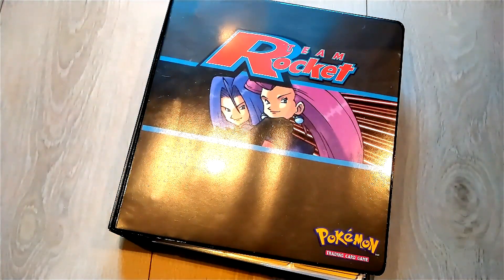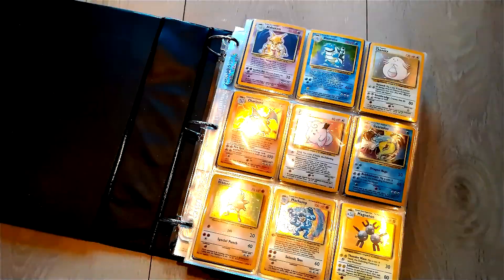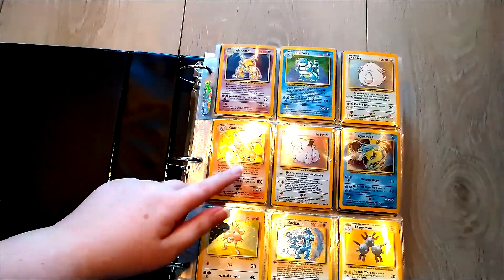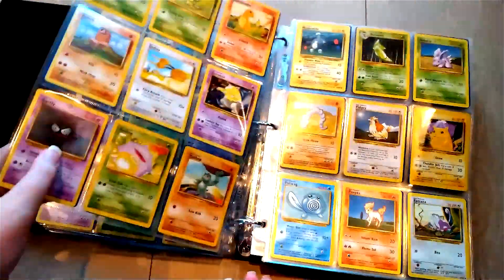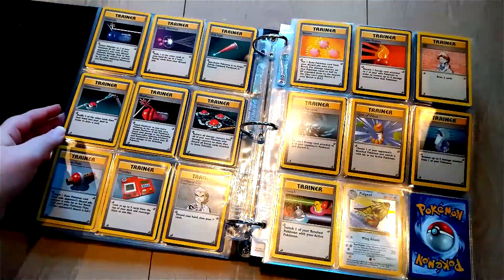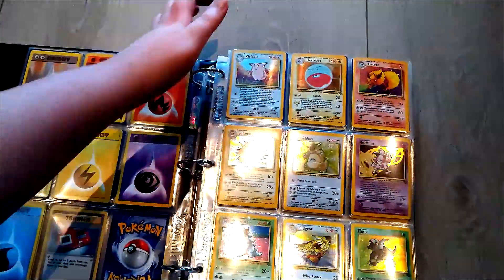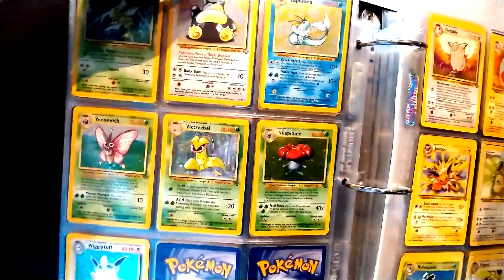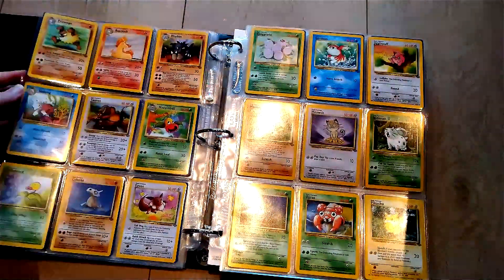My retro pokemon tcg sets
My retro pokemon card set!